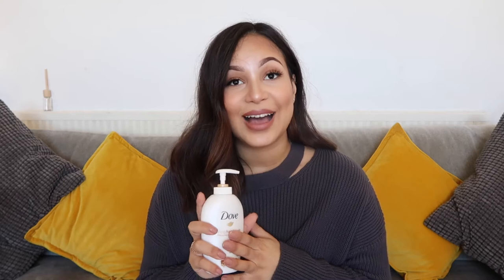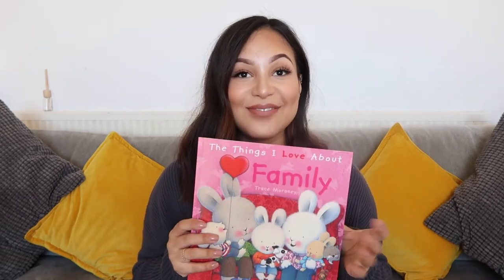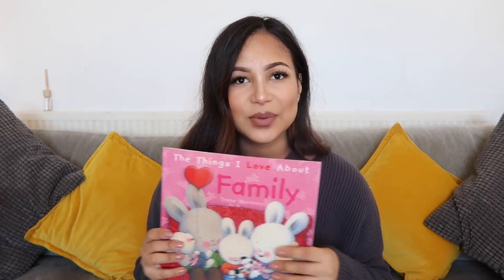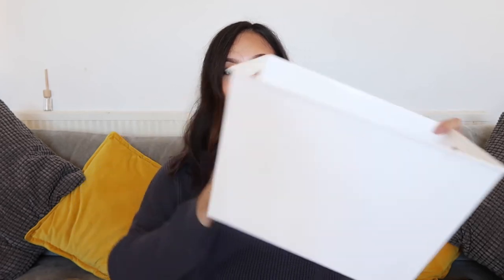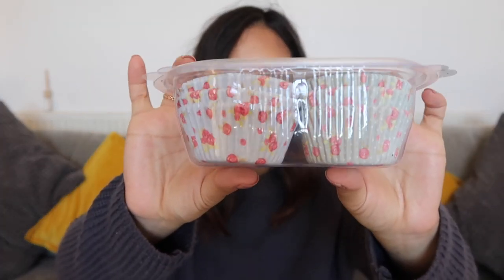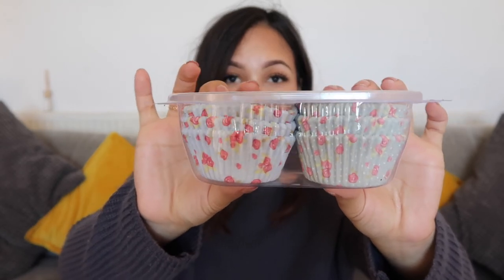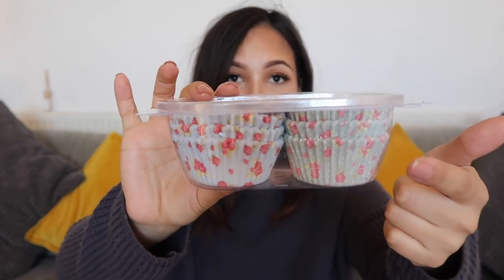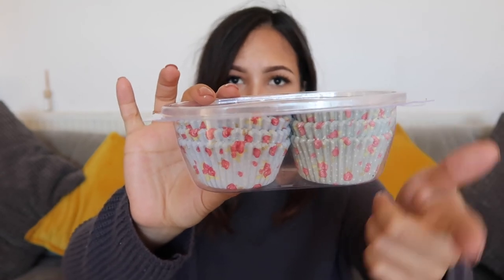HUGE POUNDLAND HAUL | SEPTEMBER/OCTOBER 2017